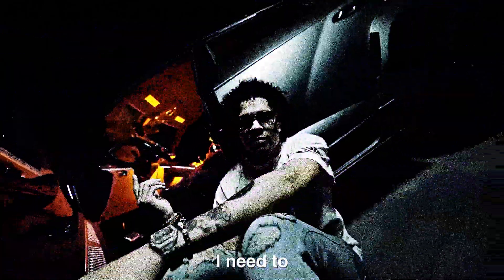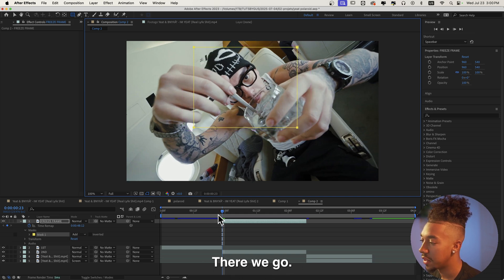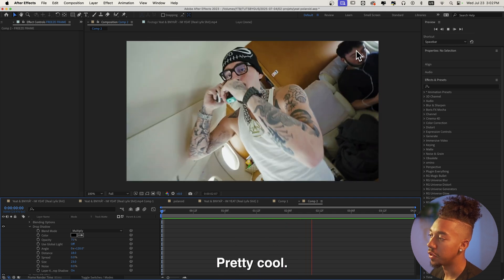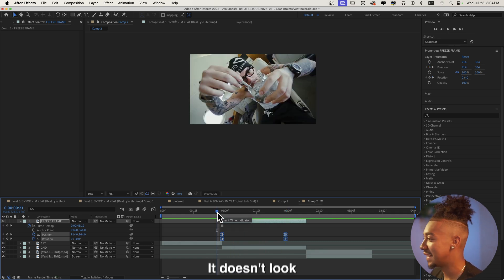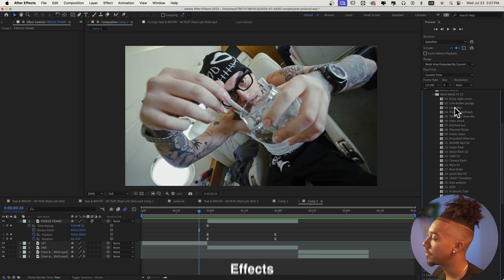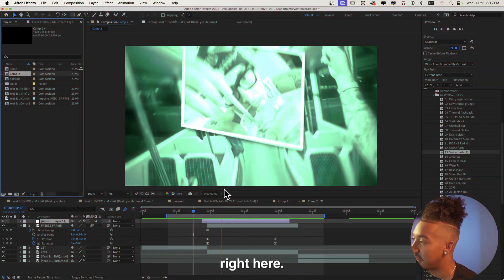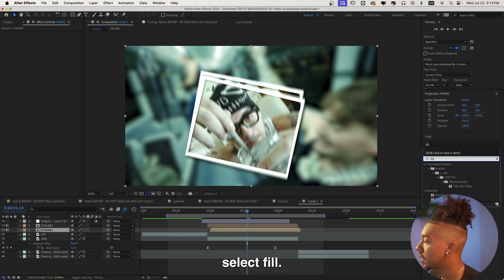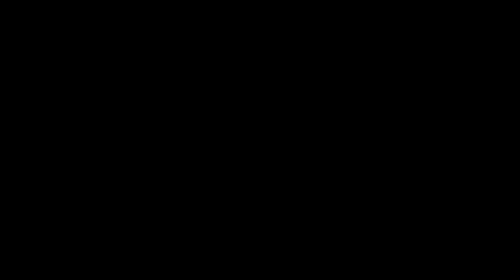Crazy Smooth Polaroid Freeze Frame Transition - After Effects Tutorial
In today's tutorial, we're going to go over how to create this Polaroid freeze frame transition effect all in After effects 🎥✨ By using the curves effect, levels, limit the saturation and a lot more! Hope you enjoy the video—make sure to like and drop a comment on what tutorial you want next!